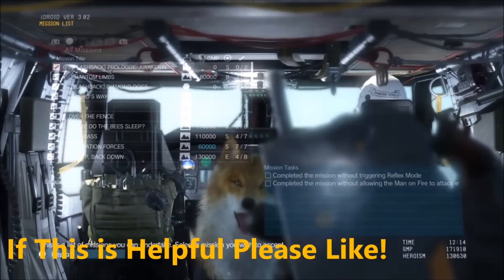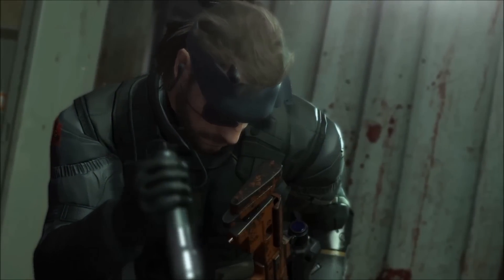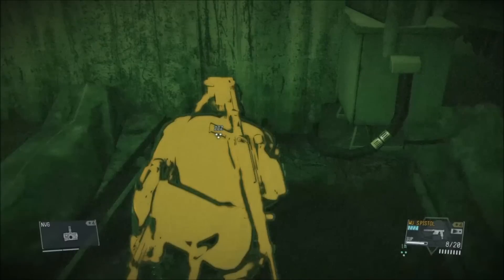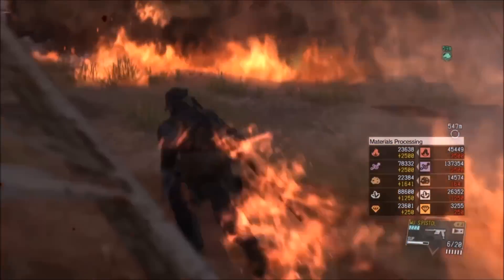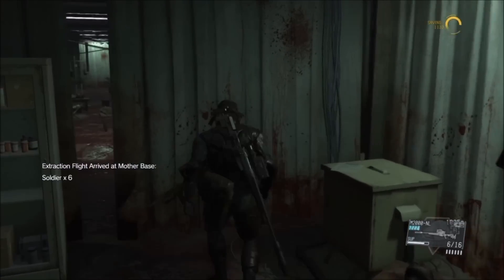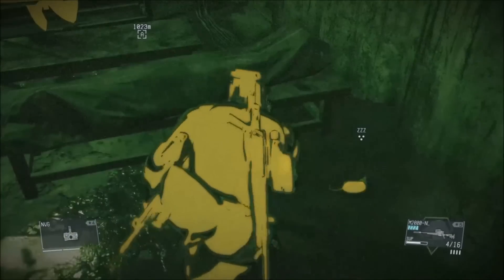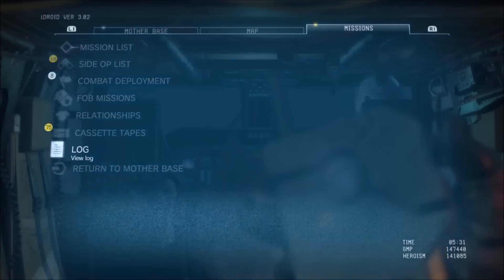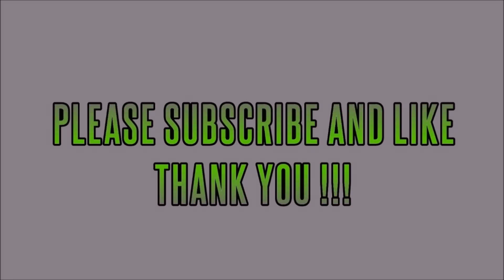MGSV Phantom Pain - Infinite Heroism Glitch Exploit | Unlimited Heroism | Fast Hero | No Demon Snake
MGSV Phantom Pain - Infinite Heroism Glitch Exploit | Unlimited Heroism | Fast Hero Status.  Using this glitch will allow you to gain unlimited Heroism Points in MGSV:TPP! Once you reach 150k Heroism you become a Hero.  This will also help you get rid of Demon Snake! I explain in detail how to do this as well as tell you the benefits of Heroism as well. Thanks to one of my subscribers Gibson for bringing this glitch to my attention! This Glitch takes place in Mission 20: Voices in the Hospital.

In The Phantom Pain, players take the role of Punished/Venom Snake (also known by his alias Big Boss) in a massive collection of open-world environments. The gameplay elements were largely unchanged from Ground Zeroes, meaning that players will have to sneak from several points in the game world, avoiding enemy guards, and remaining undetected. Included in Snake's repertoire are binoculars, maps, pistols, assault rifles and explosives. Following one of the series traditions, The Phantom Pain encourages players to progress through the game without killing, using non-lethal weapons such as tranquilizer darts to subdue enemies. Players may traverse the game world with vehicles such as cars and tanks, in addition to traveling on foot or on horseback, and as certain locations are mountainous, players can opt to scale a rock face as a short cut. They may also call for friendly helicopter support against enemy soldiers in a combat alert or send commandos to scout a target area. Snake can also call on AI companions—including Quiet, a silent female sniper with supernatural abilities; D-Horse, a horse with a customizable saddle for carrying more equipment in the field; D-Walker, a manned, highly agile mobile weapons platform that can provide heavy weapons support; and DD, a trained wolf acquired on the battlefield of war-torn Africa as a pup and trained on the new Mother Base to assist him in the field. The companions' abilities and their effectiveness will depend on the player's relationship with them.